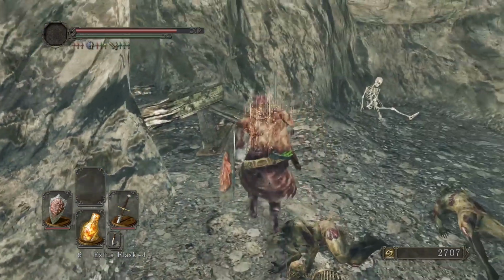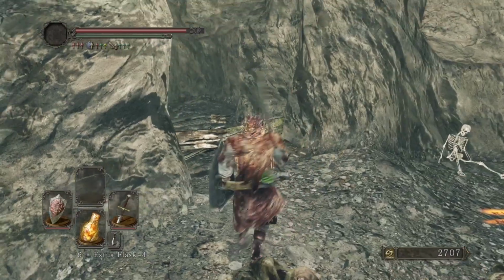Dark Souls 2: Scholar of the First Sin part 43 ~ Desert Sorceress, Maze of the Harvest Valley